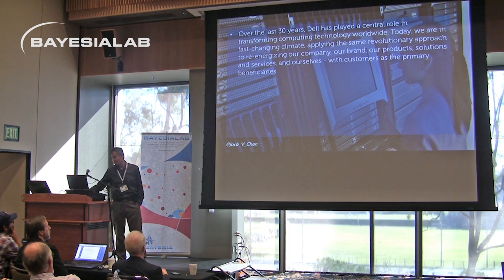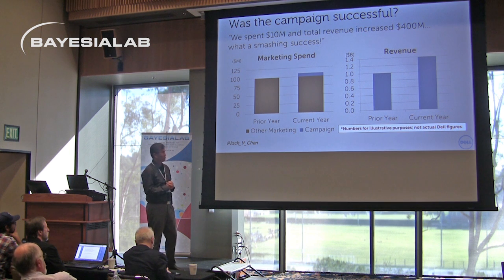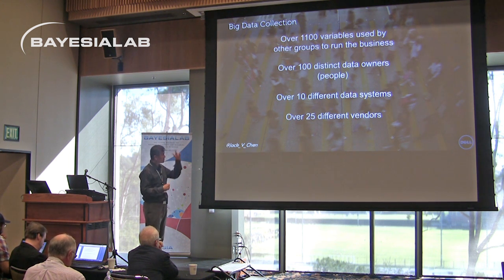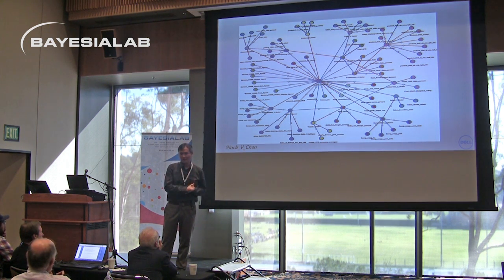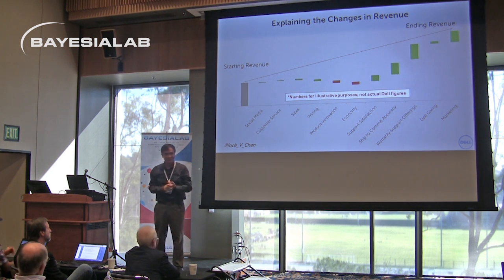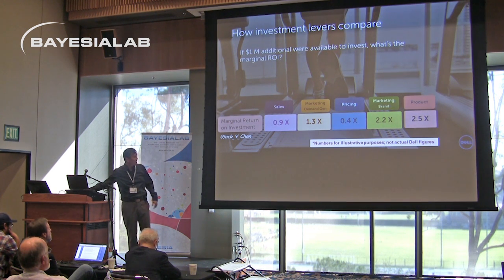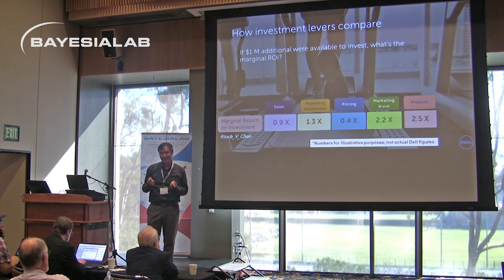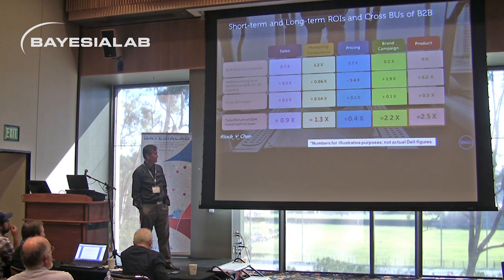Revolutionizing Decision Making: How Analytics Will Take Over the Business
Jack Y. Chen, Ph.D., Chief Data Scientist, Dell Inc.

With advances in big data, artificial intelligence and increased metric captures of everything we do, analytics will go through a radical transformation in the next few decades. As a result, there will be a shift from analytics simply influencing business decision makers to analytics actually owning the decisions. This transformation is already happening in the pricing and finance community, but expect it to expand to even C-level decisions. In this presentation, we will share a case study from recent experiences by taking a look at the current analytics environment in Dell marketing and demonstrate why the transformation is the way forward.